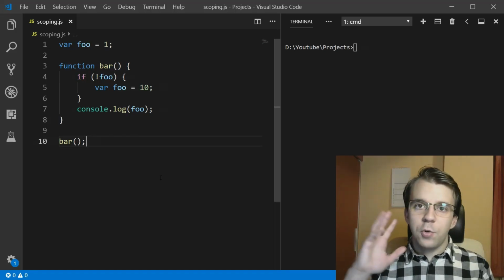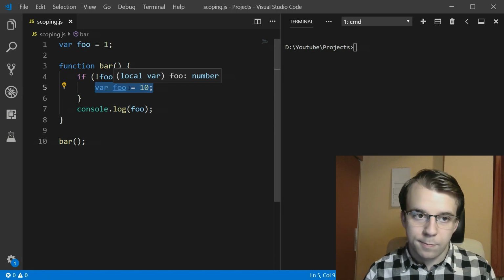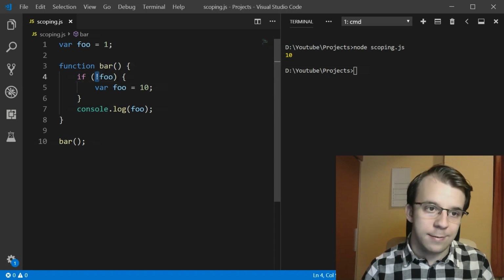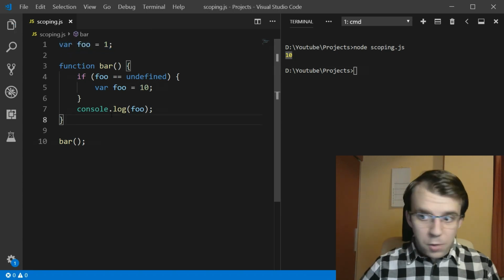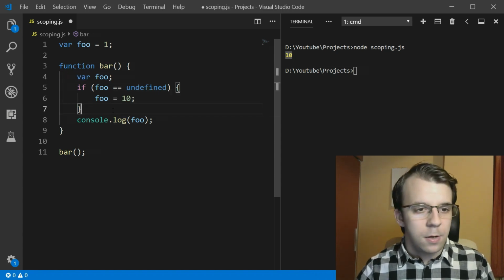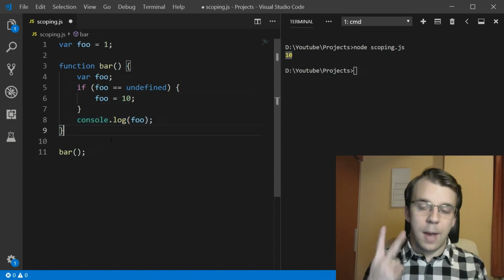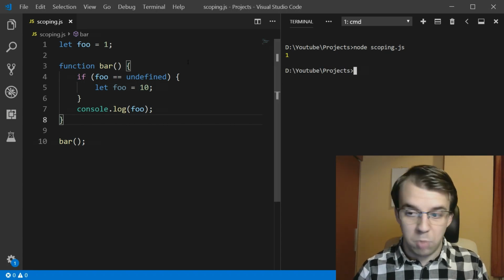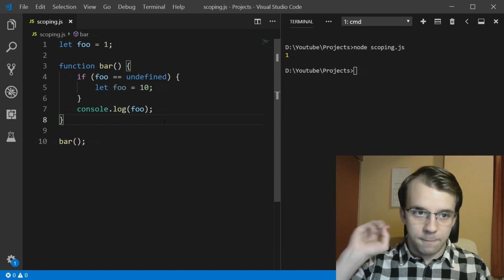Quirk #4 - The var keyword in JS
A really nice example related to var and let in JS that shows what the problems are with the var keyword.